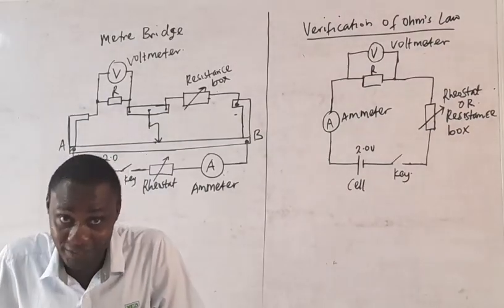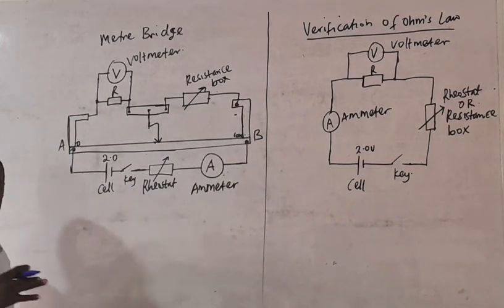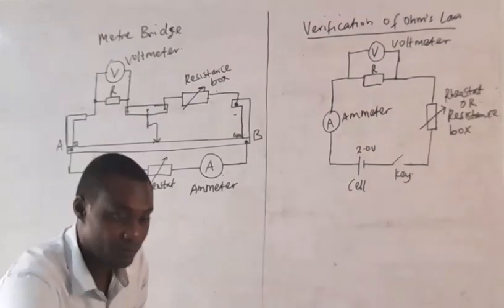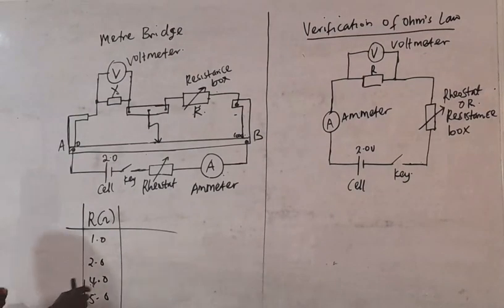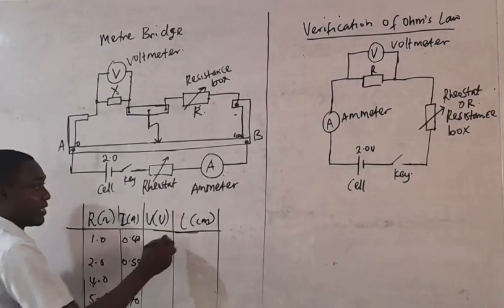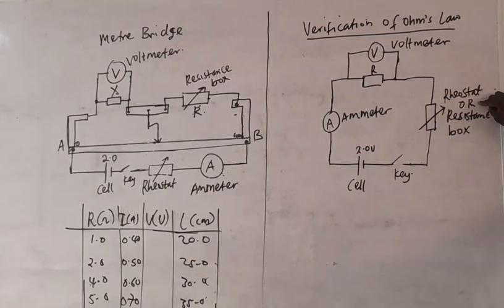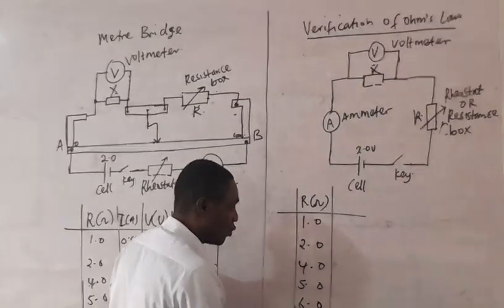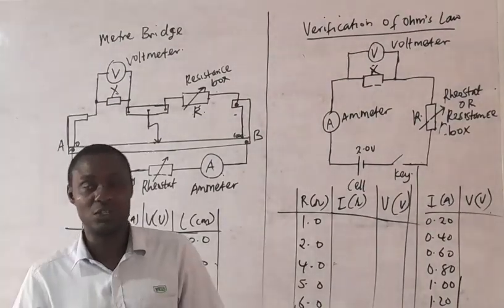practical 2023 physics electricity explanation.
WAEC PHYSICS PRACTICAL ELECTRICITY